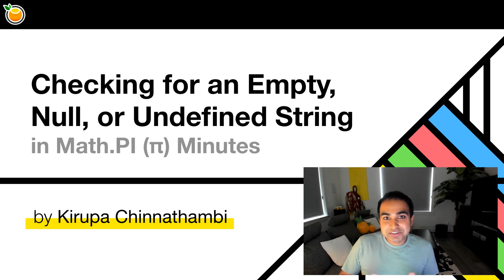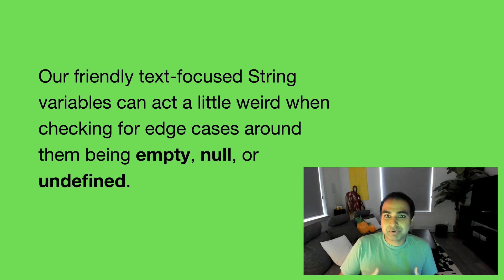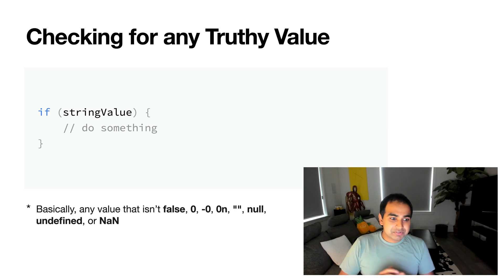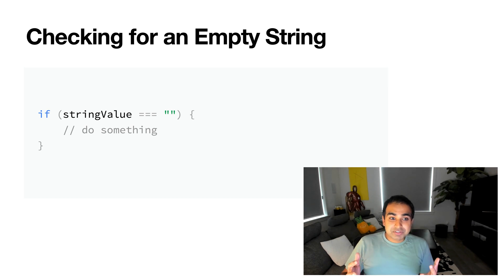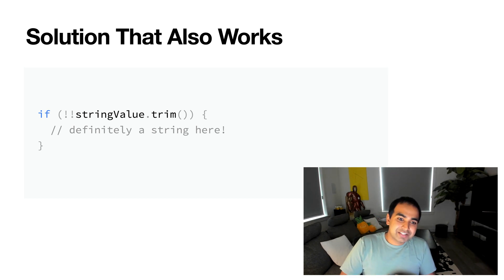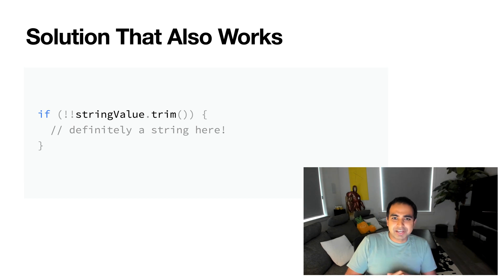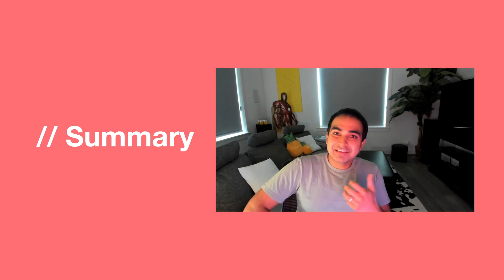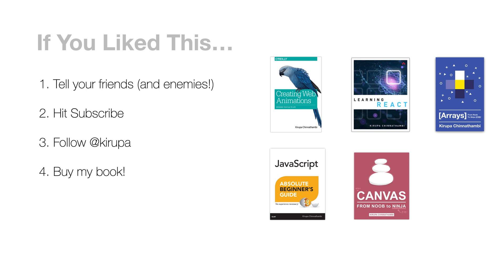Checking for an Empty, Null, or Undefined String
In this quick take, learn all about how you can to see whether your strings contain a valid value or not.